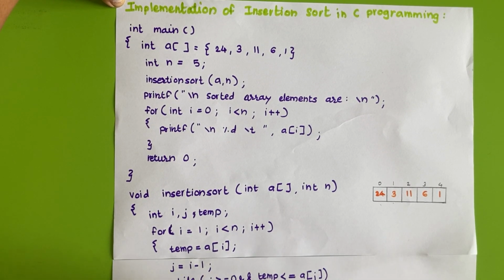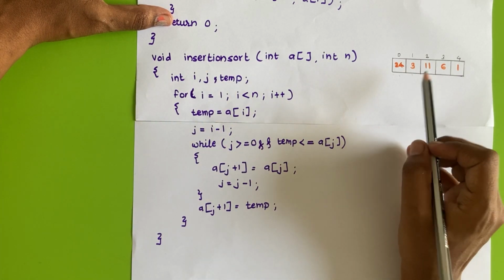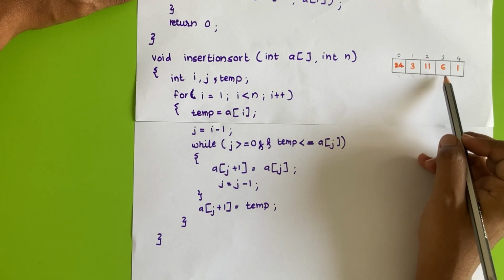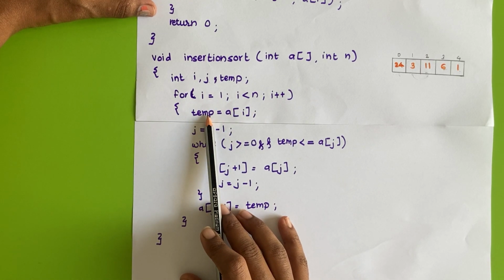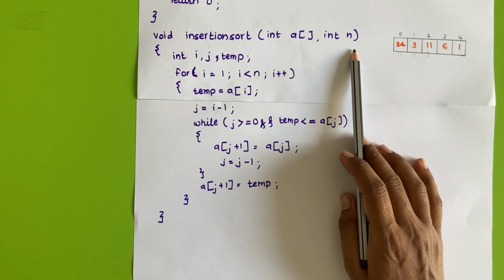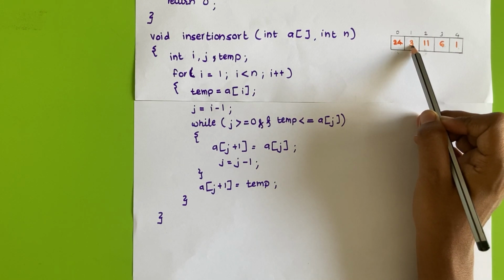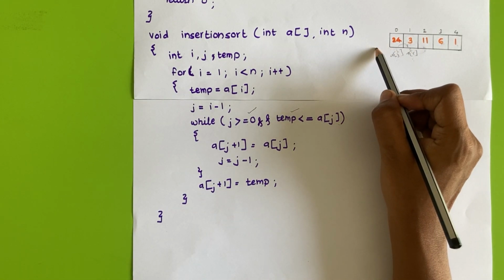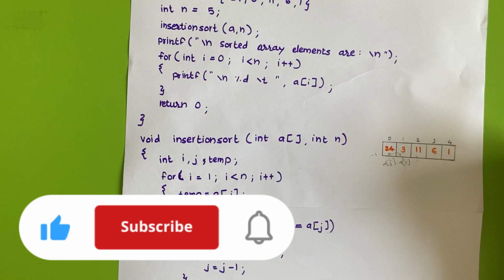Implementation of Insertion Sort | Insertion Sort in C